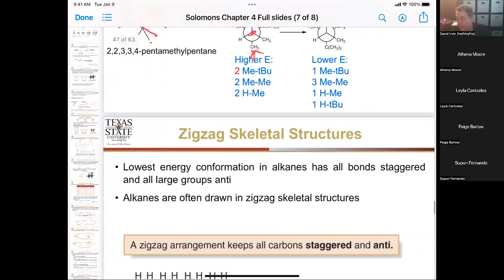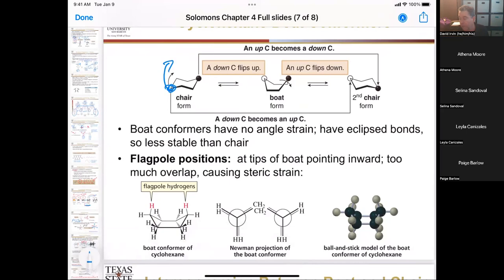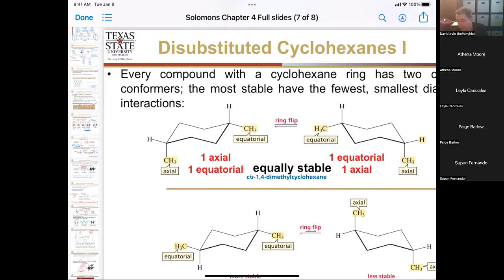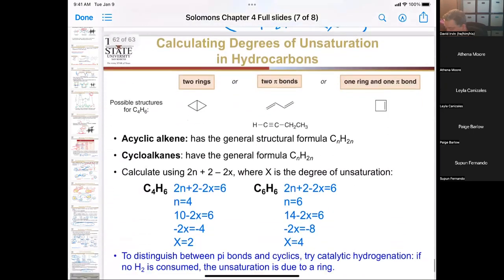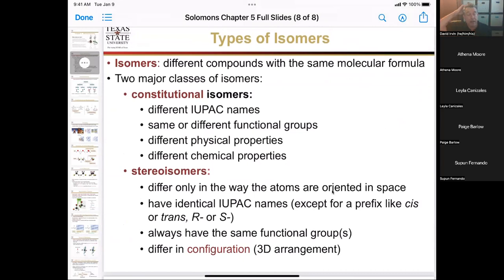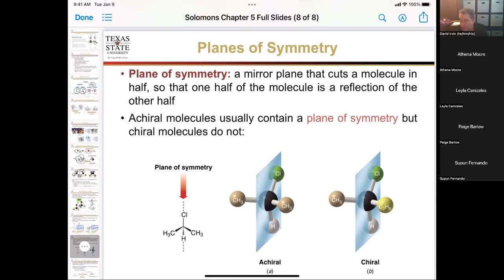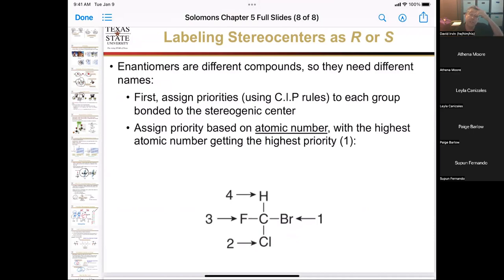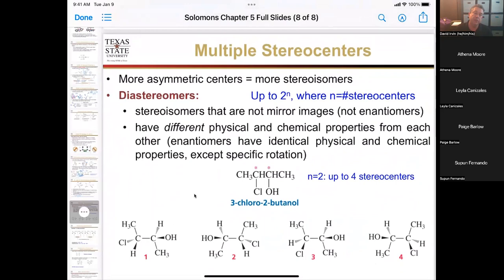CHEM 2341 July 14 2022